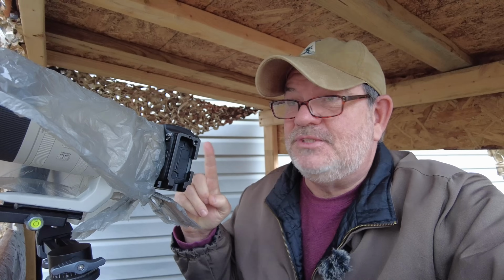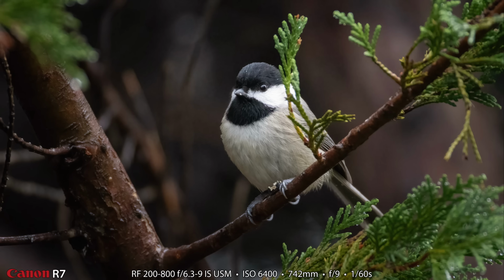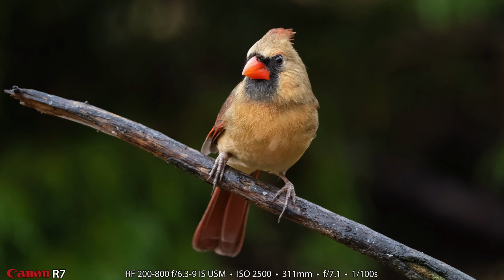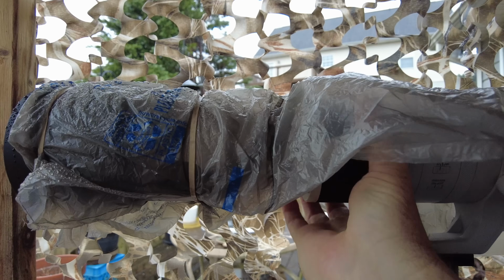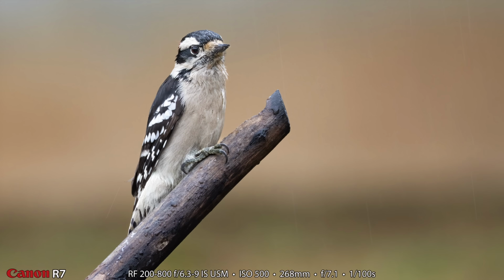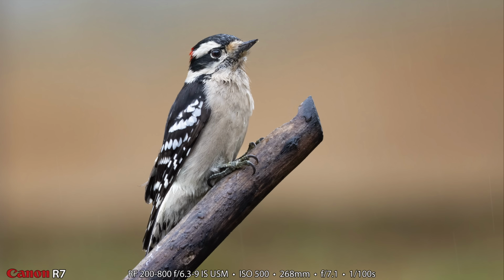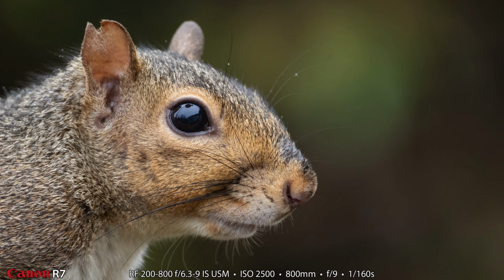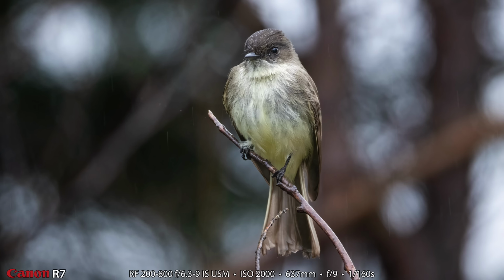Canon RF 200-800 EOS R7 Low Light Songbird Photography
I spent another rainy morning in the blind with the Canon RF 200-800 lens. This time I used the Canon EOS R7 APSC camera. Wow! The reach of this combination is incredible. I didn't see many birds but I was able to make some decent shots of the ones I saw. Working from the blind takes advantage of this lens's huge range and on the APSC R7, that range is 320-1280mm full frame equivalent!